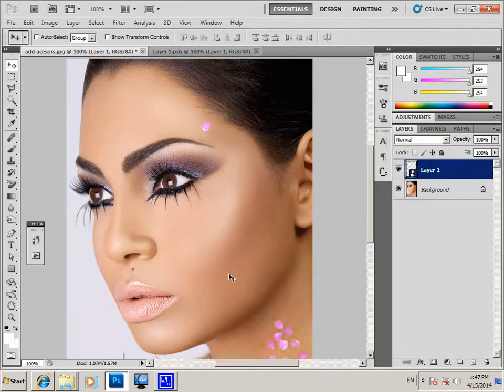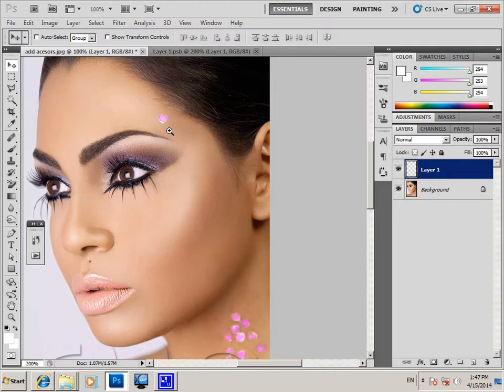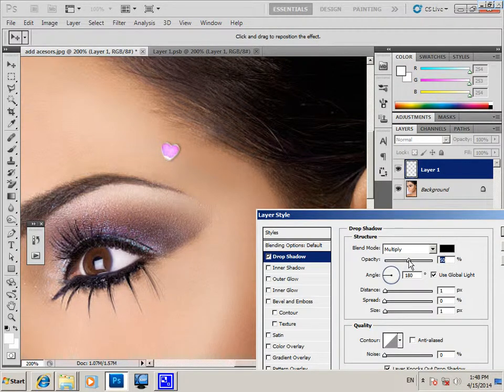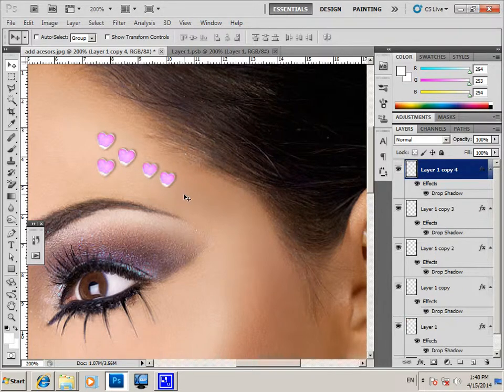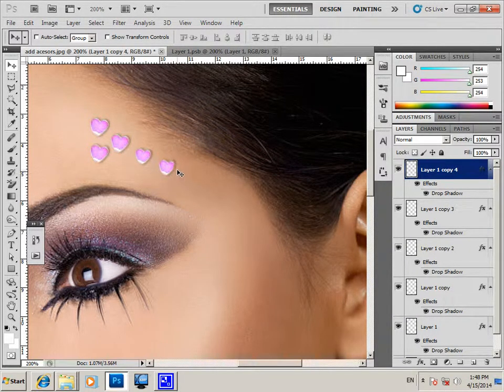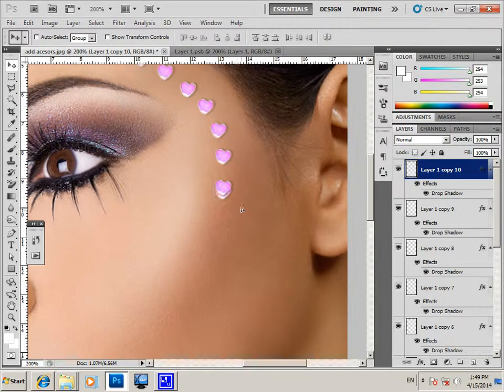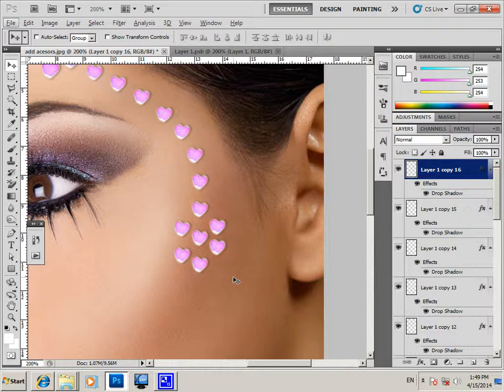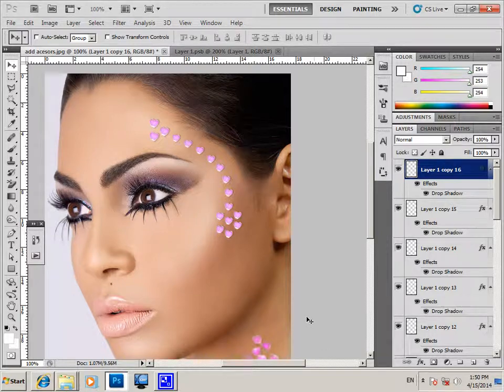Photoshop Tutorial - add makeup accessories